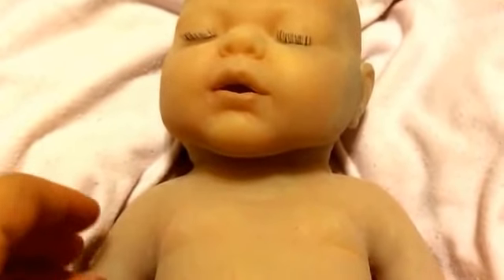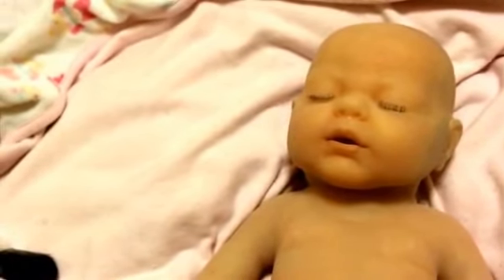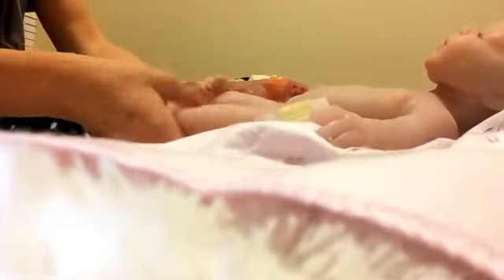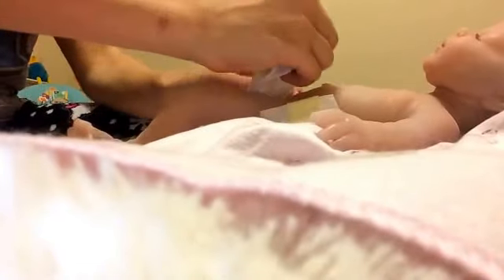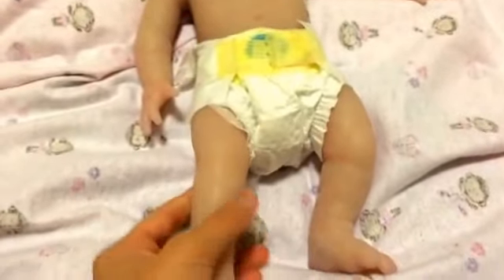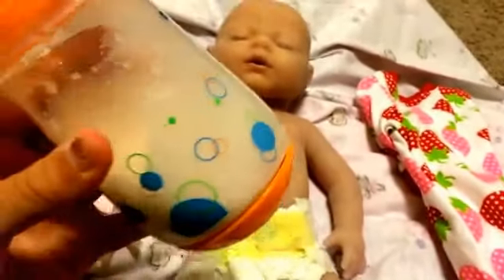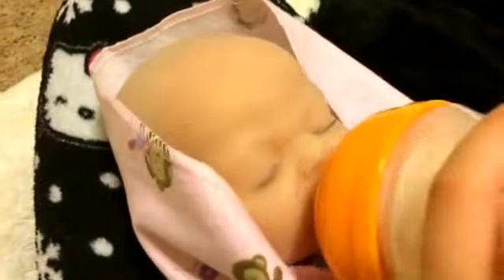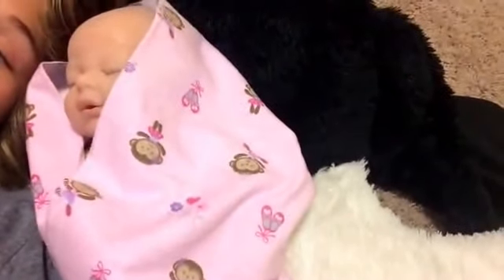Silicone Baby Kasey's night routine!